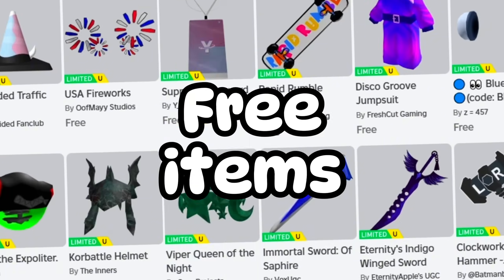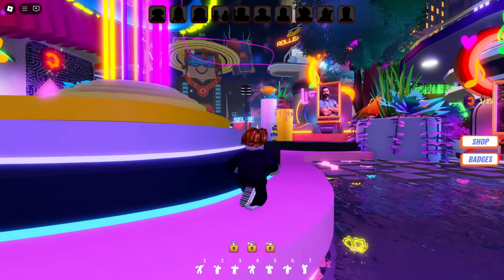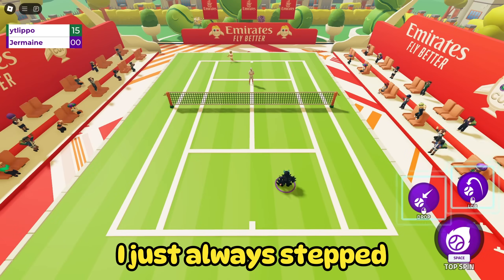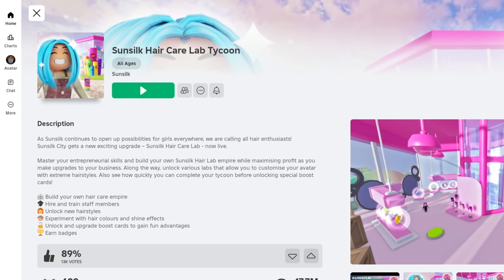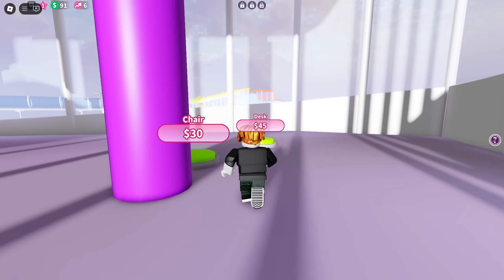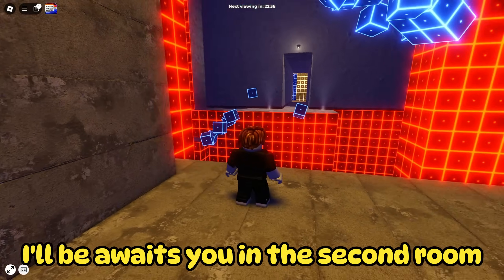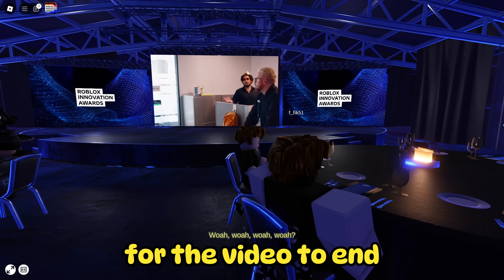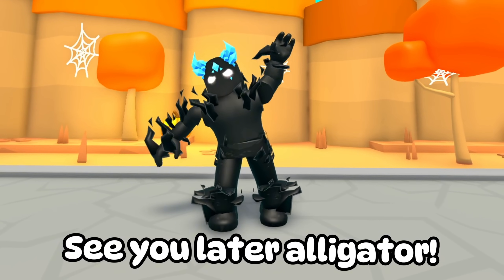HURRY! 15+ FREE ROBLOX ITEMS & LIMITED 😮 NEW EVENT [2024]